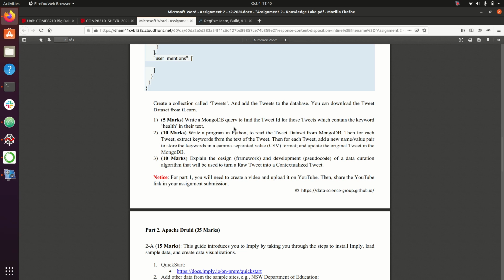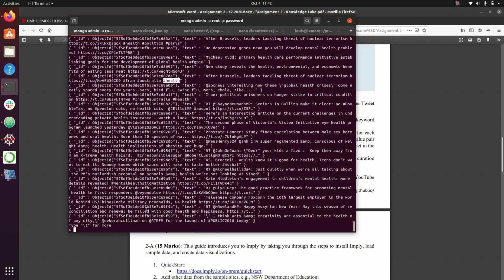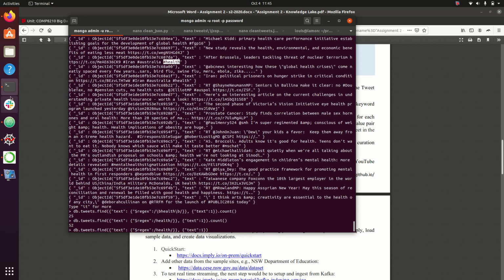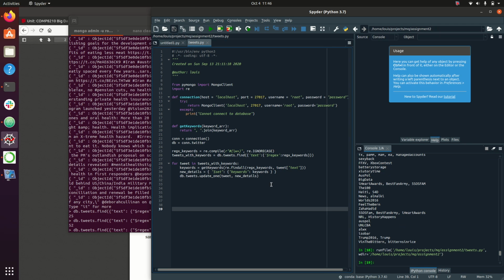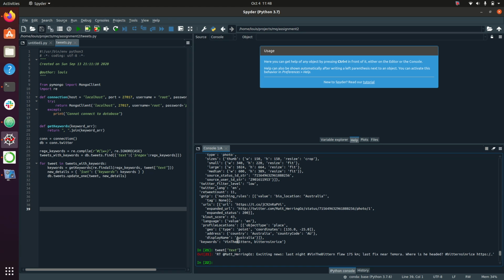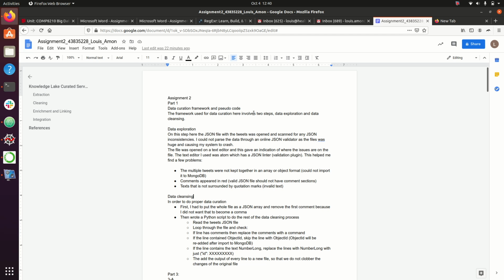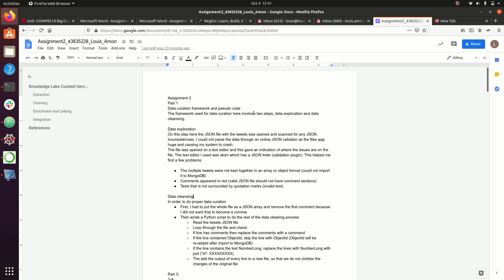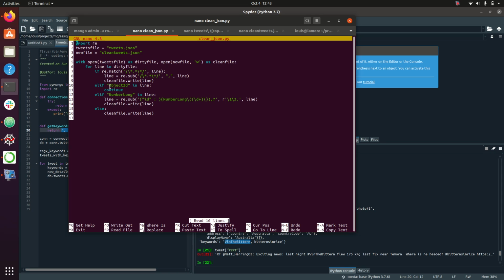Assignment 2: Part 1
This is the answer to Assignment 2 Part 1 for Big Data Technologies